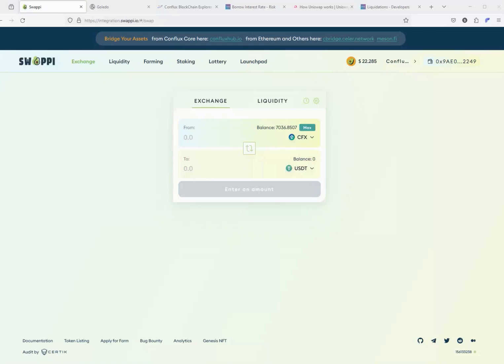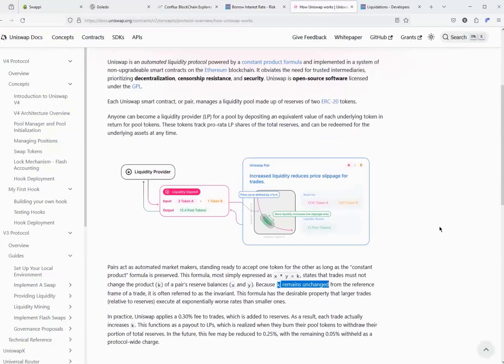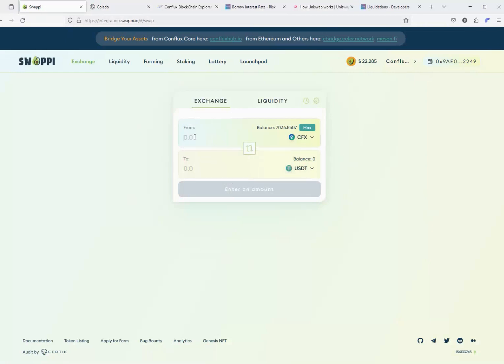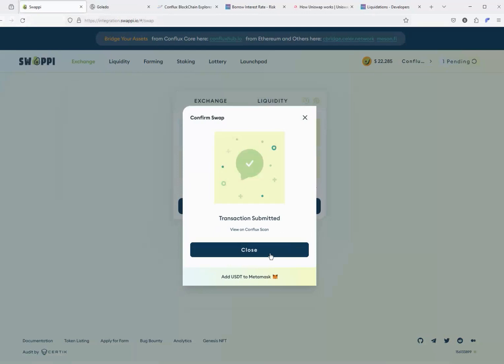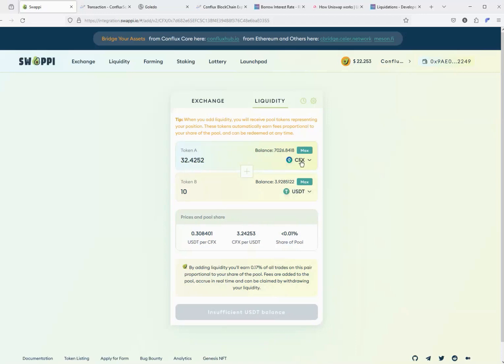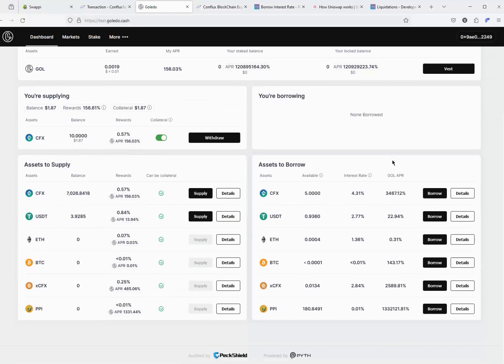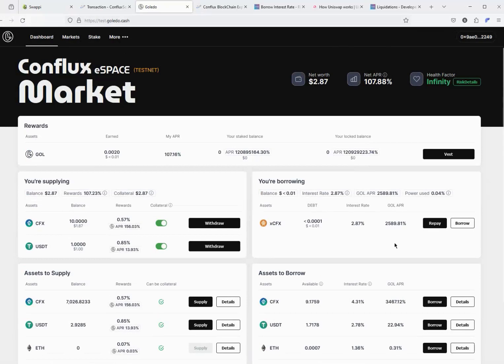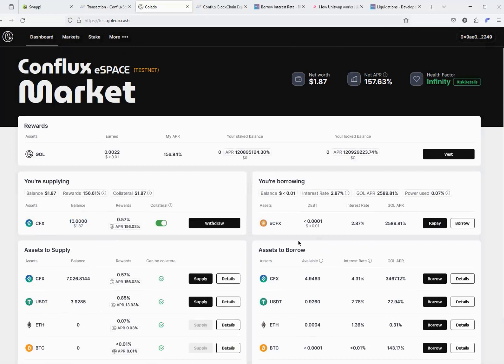Live Coding | Introduction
Introduction to Swappi DEX, which will be live coded tomorrow